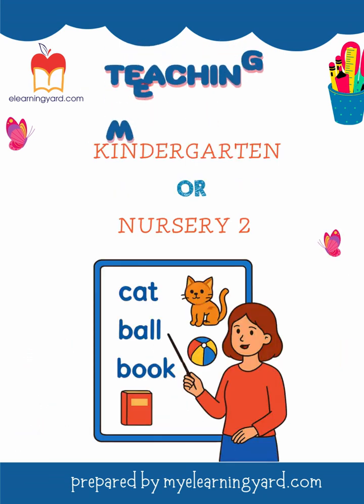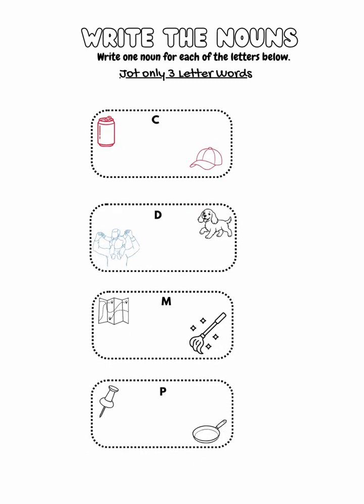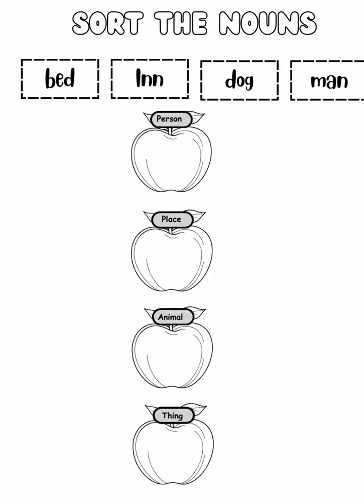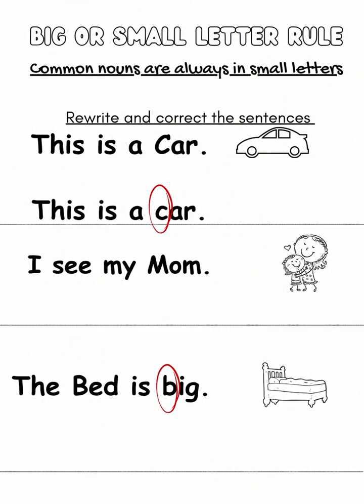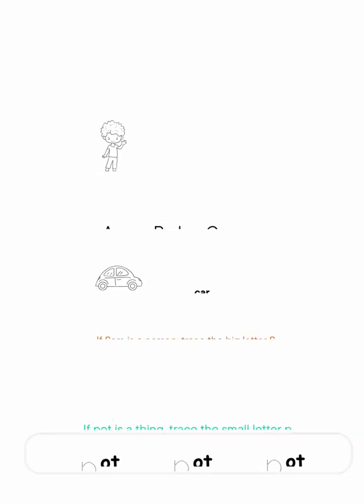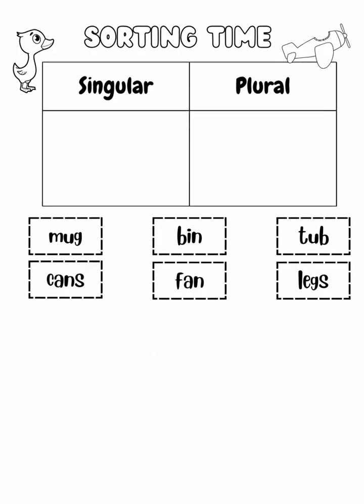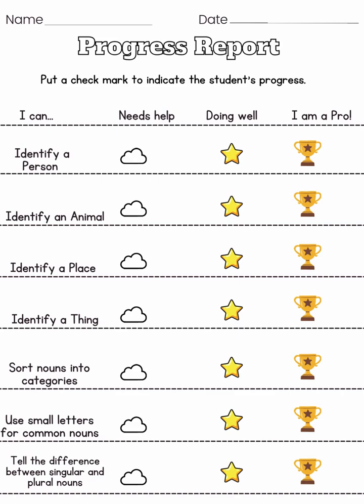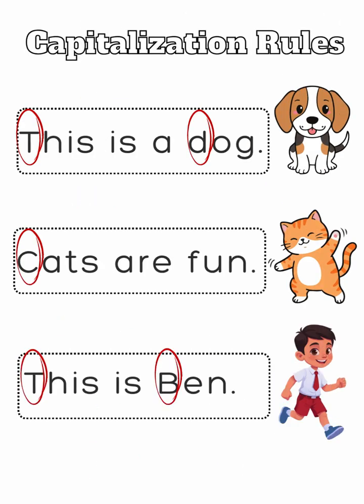How to Teach Common Nouns to Kindergarten & Nursery Students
Transform your grammar lessons from boring to active!
In this quick tutorial, you'll learn sensory-based, active learning strategies to help your kindergarten and nursery students master common nouns. We move past rigid definitions and explore hands-on categorization and a fun game that gets kids up, moving, and engaging with the world around them.
Perfect for Kindergarten teachers looking to make foundational literacy engaging and memorable.